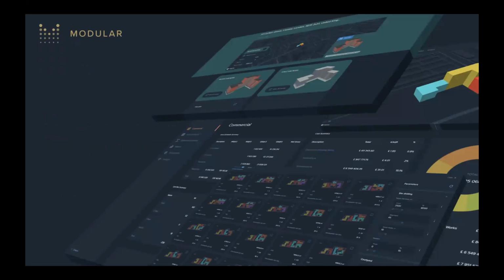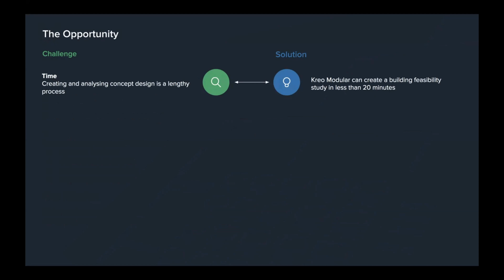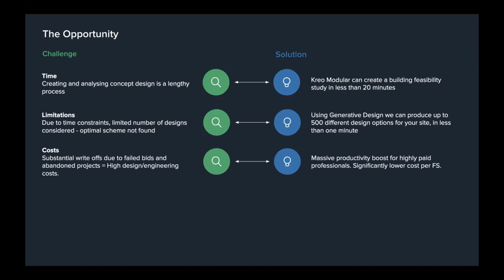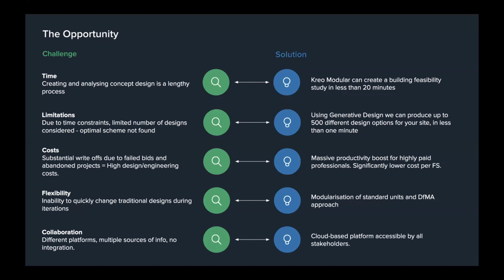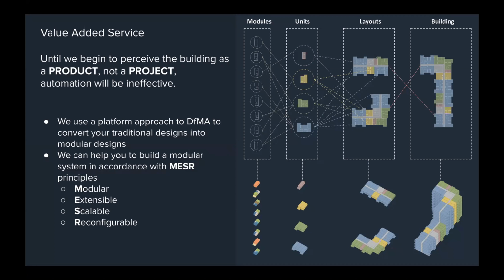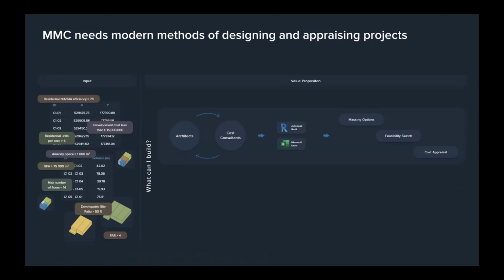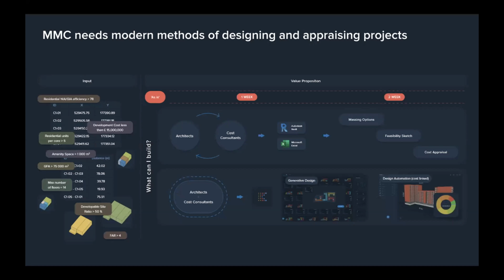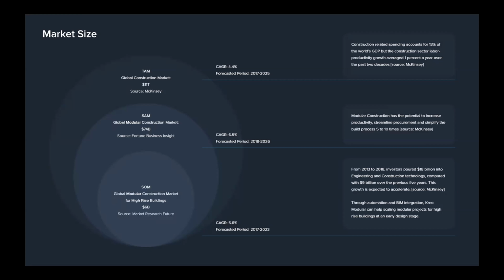AEC/RE Pitchathon 2020: Kreo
Watch as Kreo shares their product pitch from this year's AEC/RE Pitchathon. At our marathon startup pitch competition for the built environment community, 60+ Seed - Series B startups pitched over 2 days, all virtually hosted with thousands of built professionals and investors in attendance.